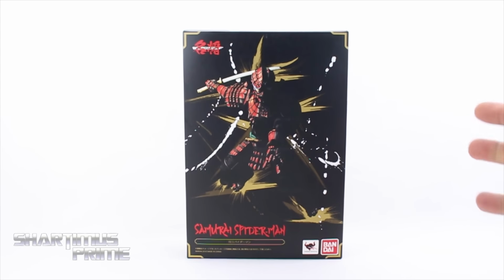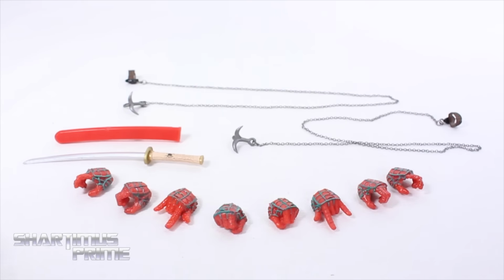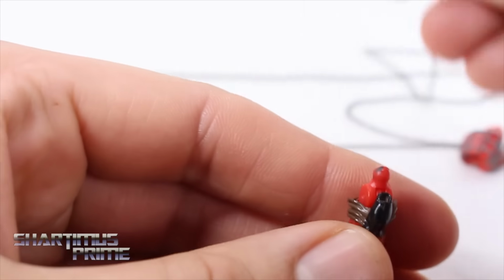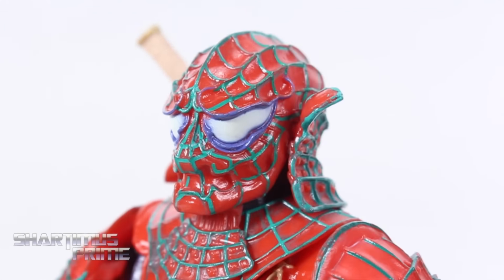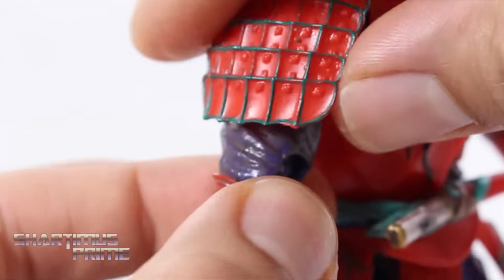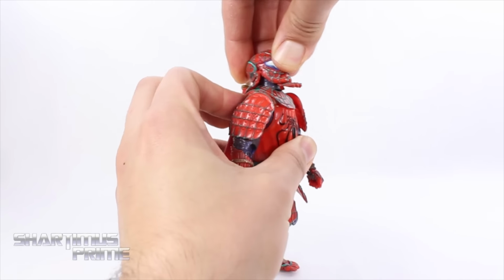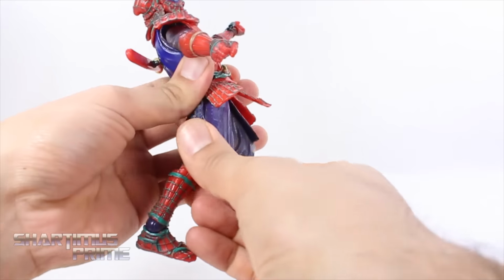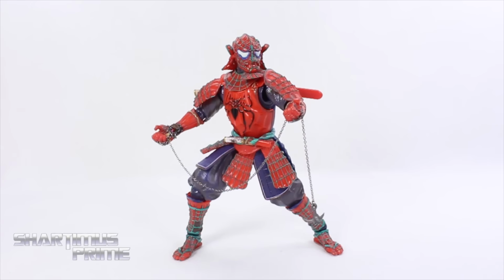Samurai Spider-Man Marvel Manga Realization Bandai Tamashii Nations Action Figure Review